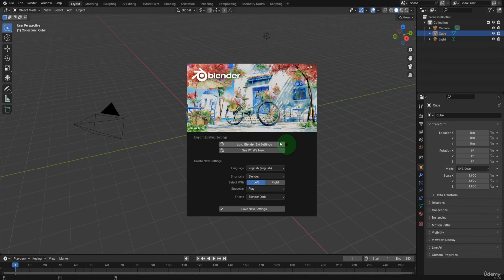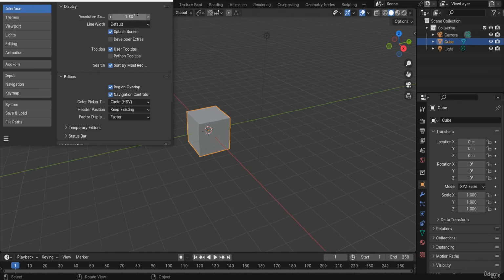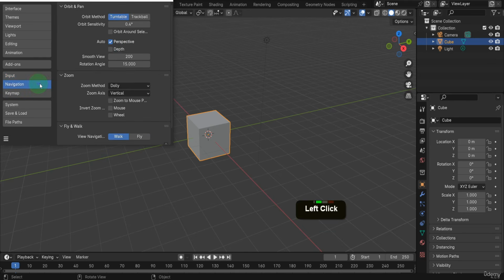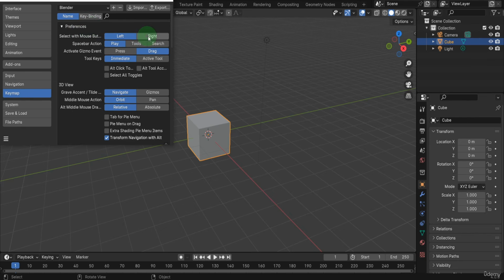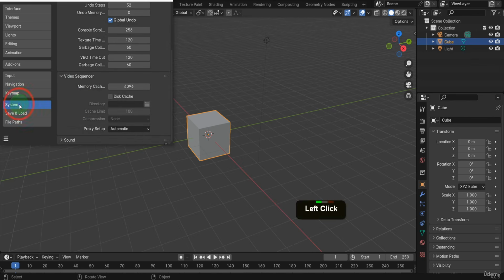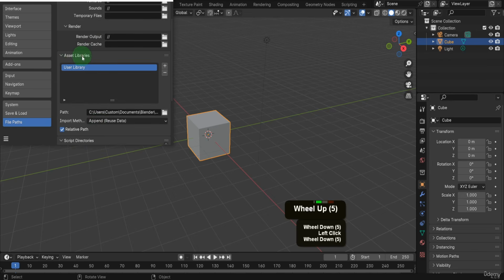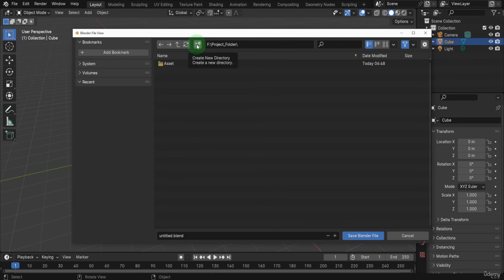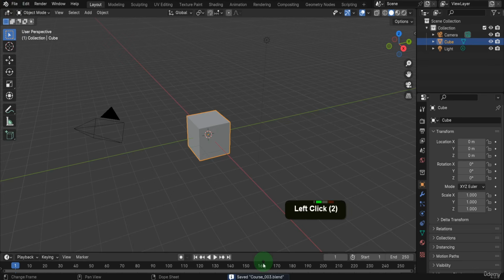Blender 4.x Complete Architectural | Episode 3: Save Incrementally, Undo Steps & Navigation Settings